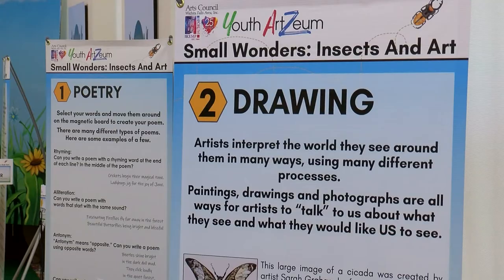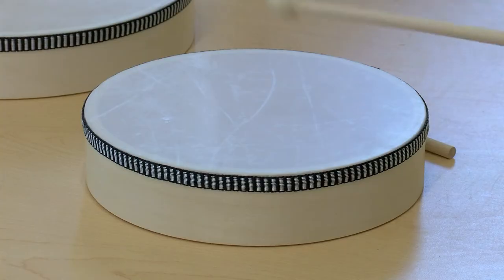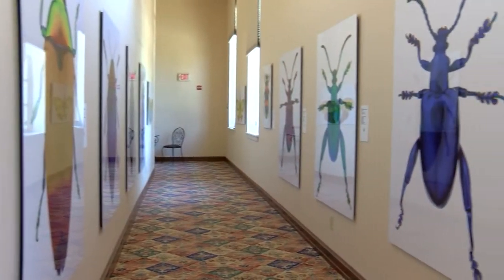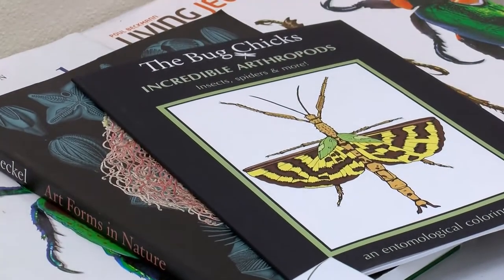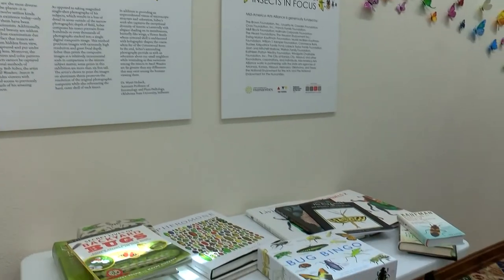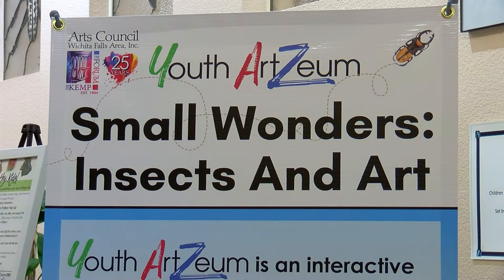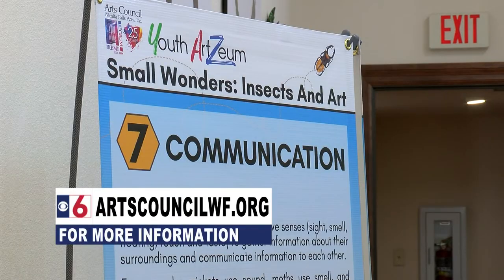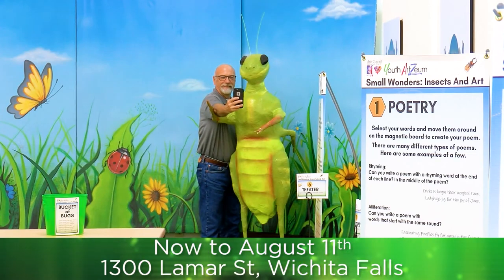ArtZeum 2018: CityGuide with KAUZ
Check out this great coverage by Samantha Forrester of the 2018 ArtZeum at The Kemp!